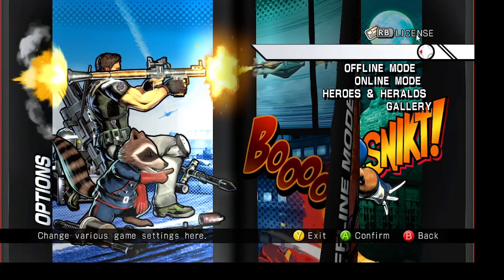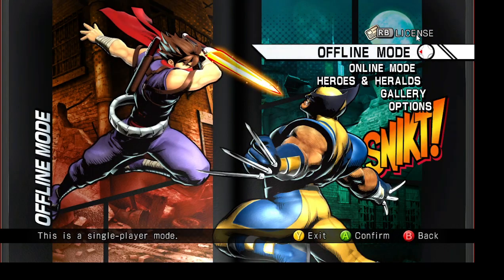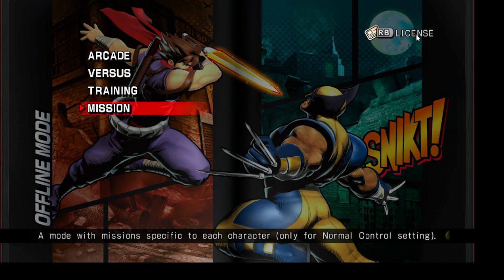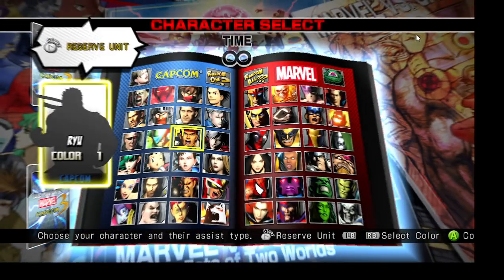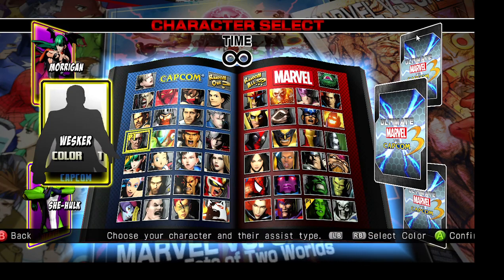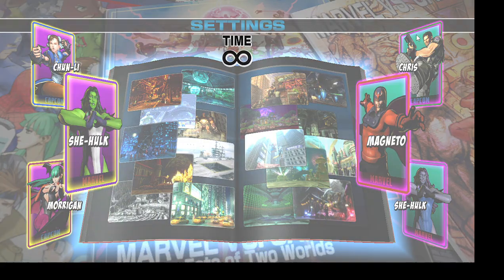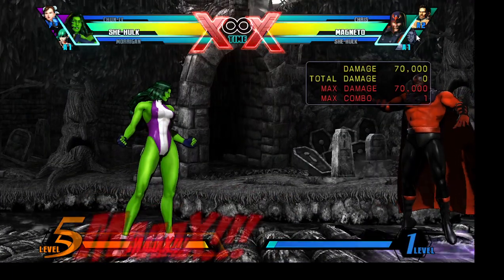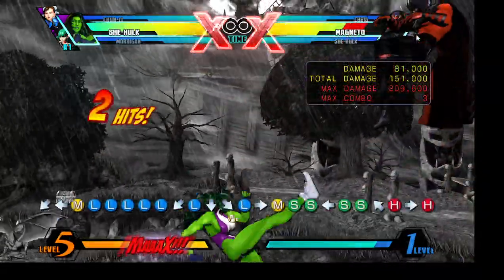Sucking at MVC3 - Ultimate Marvel vs Capcom 3 Ep. 1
Well, I'm back after a surgery and other stuff to play a game I have no business playing. Prepare for button mashing and sucking! Have a great day!